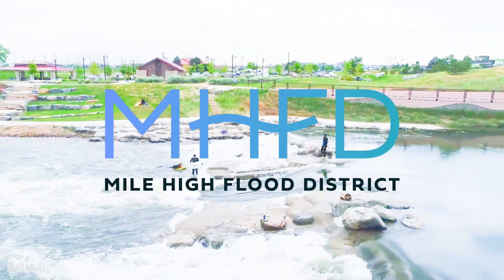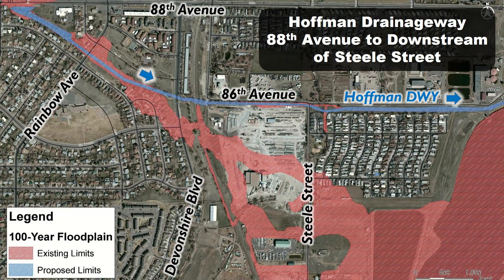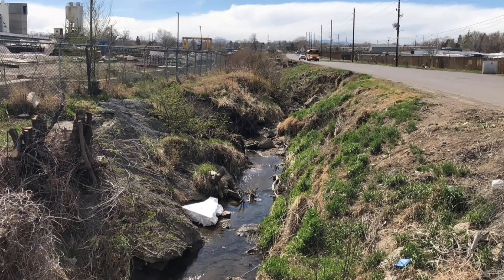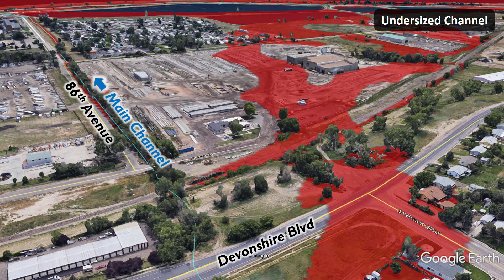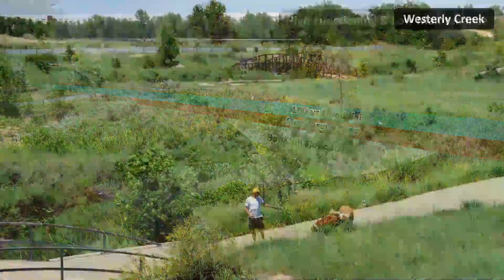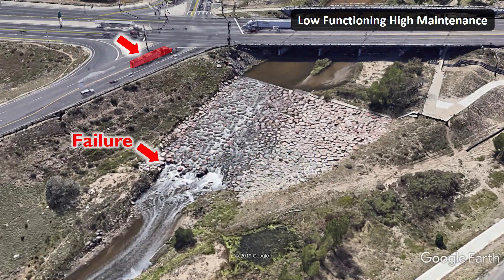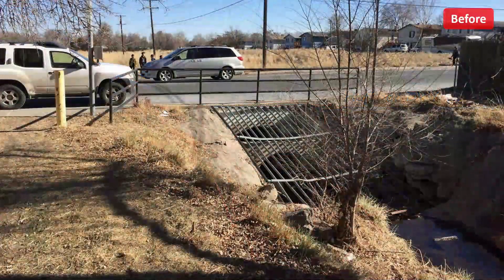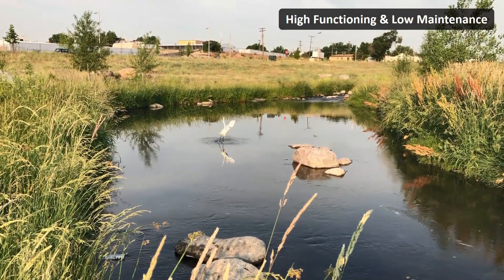Flood Mitigation is Messy: An Argument for High Functioning and Low Maintenance Streams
Addressing flood risk after an area has already developed is complicated, expensive, and messy in every way you can imagine.  This video will recap a challenging flood mitigation project that was 20 years in the making and contrast it with the Mile High Flood District’s modern approach to urban stream design – an approach we call High Functioning and Low Maintenance Streams (HFLMS).